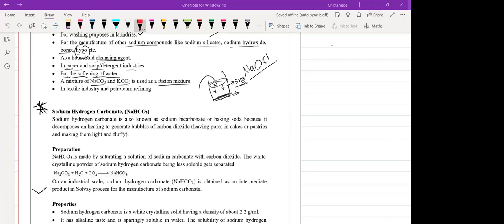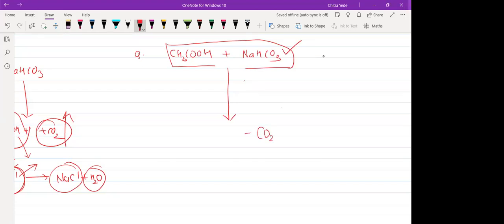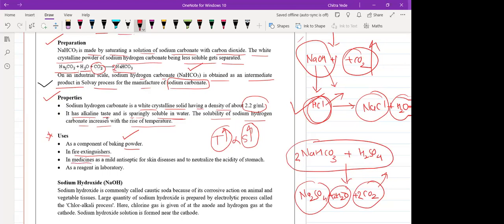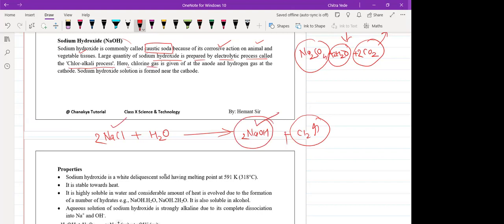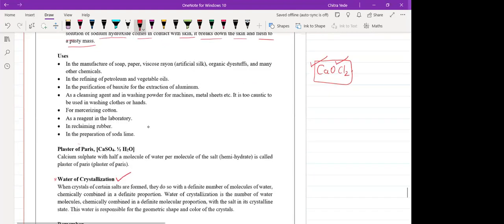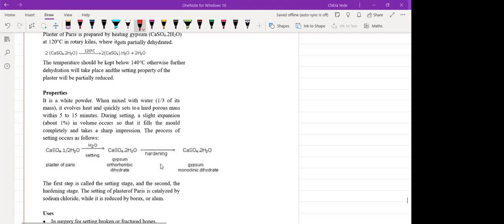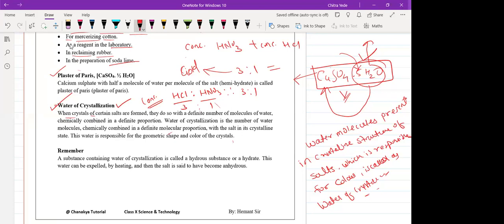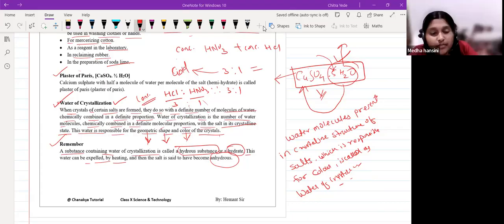class10th sci8june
Achievements
1) All India first rank in math test conducted by WeXL
2) All India 4th rank in Steam Odyssey competition conducted by Times group
3) Chanakya Tutorial has been ranked number 1 IIT-JEE coaching by WAC
4) Highest percentile increase in JEE mains all over India.
5) mentor of AIR 107 JEE advanced.